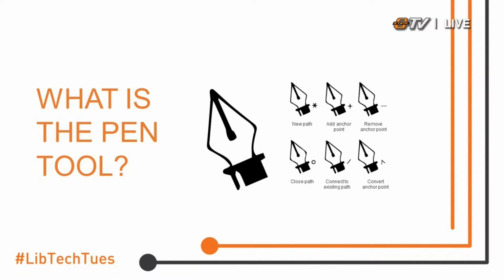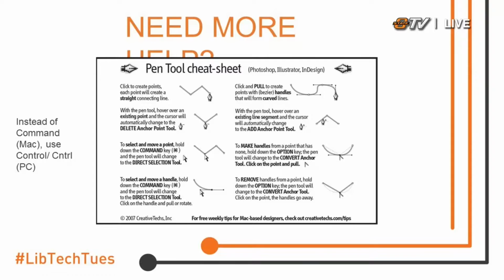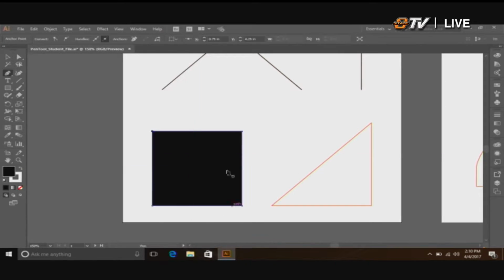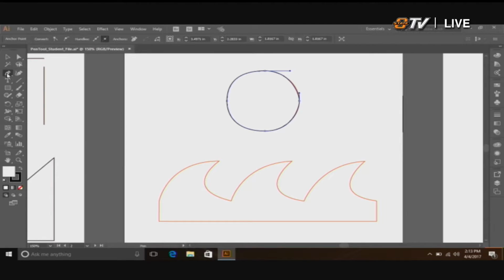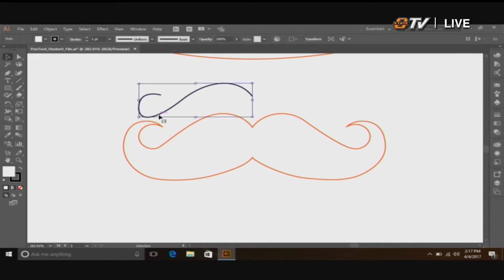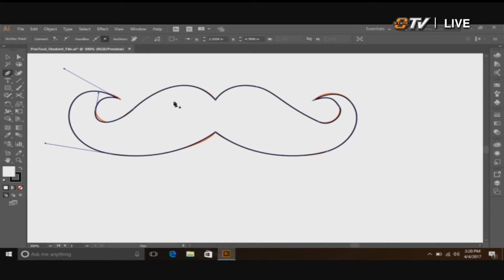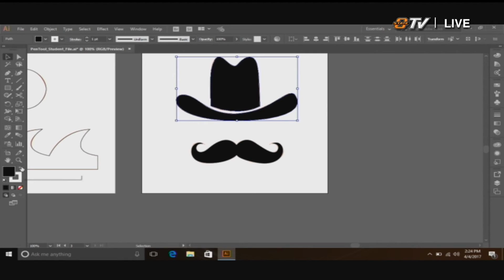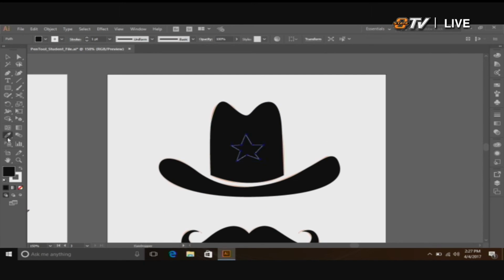Tech Tuesday @ 2 The Pen Tool and Nothing but the Pen Tool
At this Tech Tuesday @ 2: “The Pen Tool and nothing but the Pen Tool,” Kaitlin Little, graphic design intern for the OSU Libraries, demonstrates the basic functions of one of the most powerful tools in Adobe Creative Cloud software.